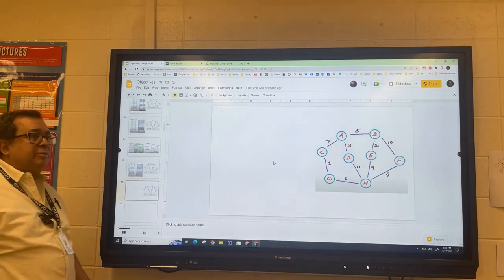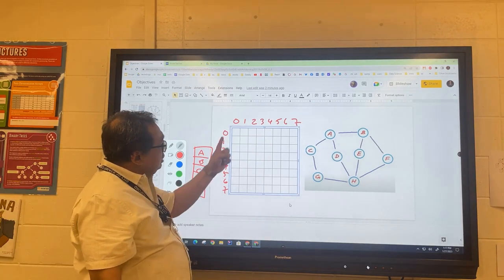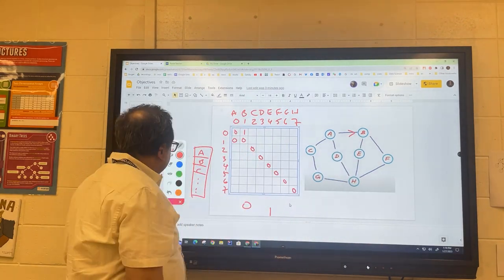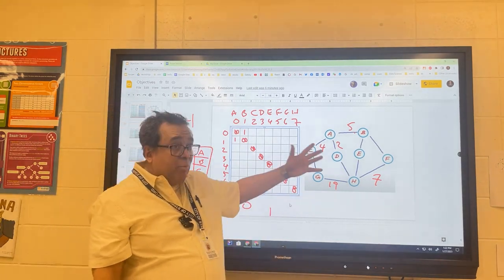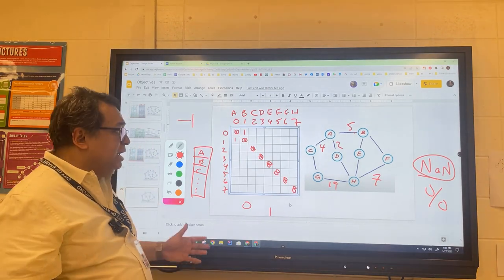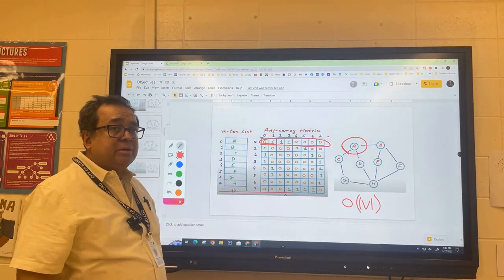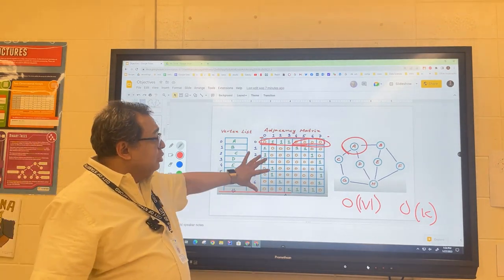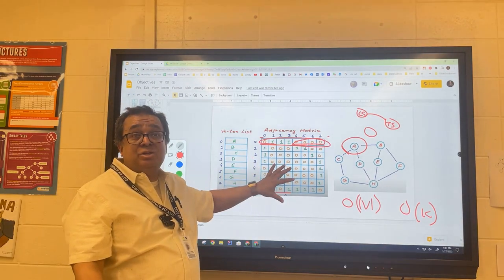DS 064: Adjacency Matrix Representation of a Graph